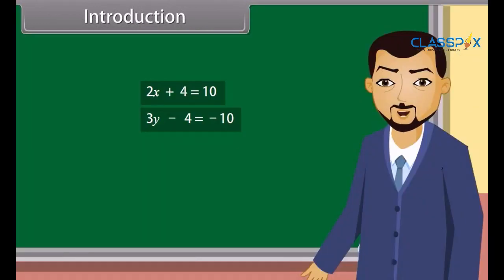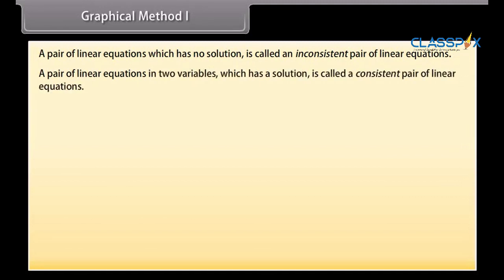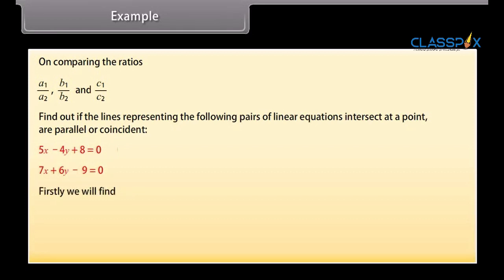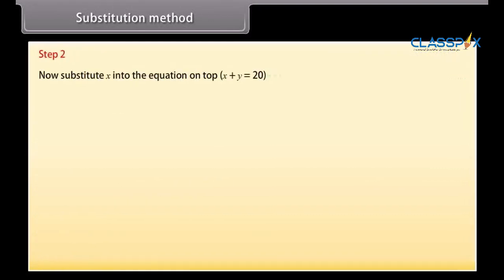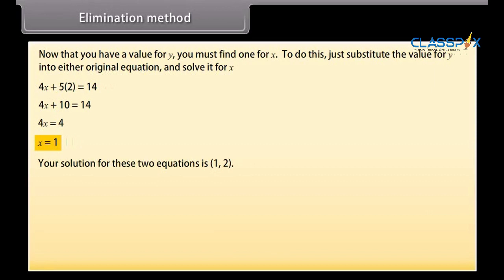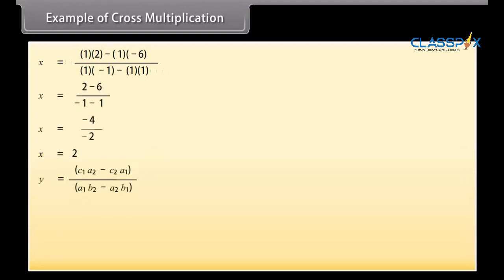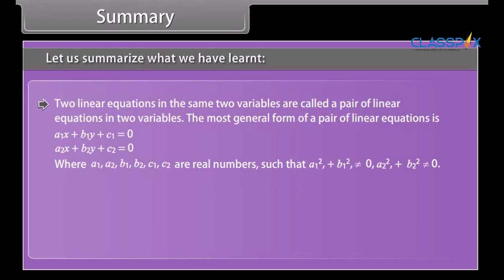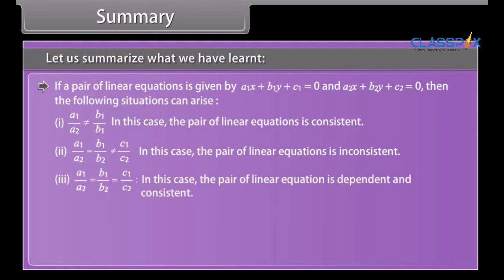Piar of Linear Equations in Two Variables Full Chapter NCRT Solutions | Class 10 Maths